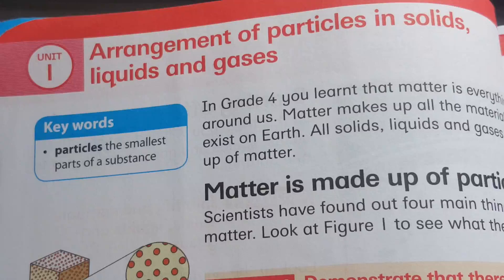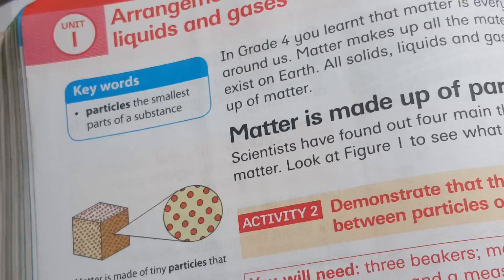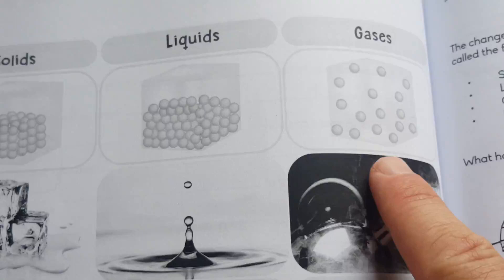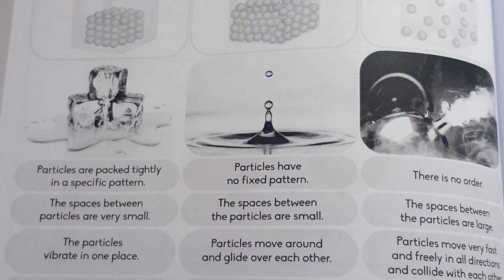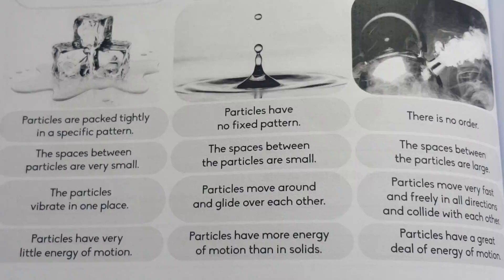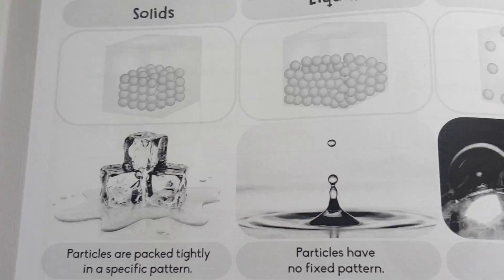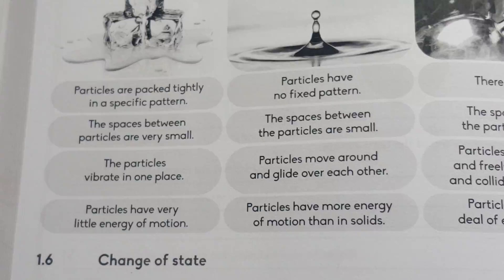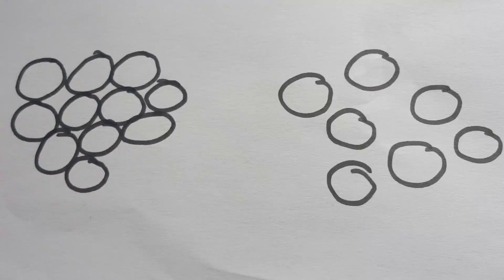Grade 6 Phases of Matter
Learn about particles and the phases of matter.